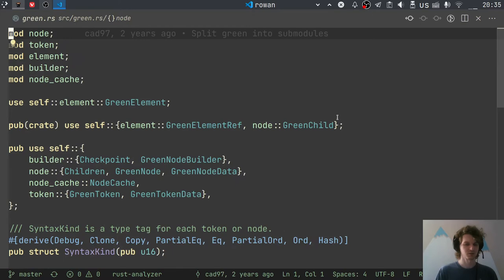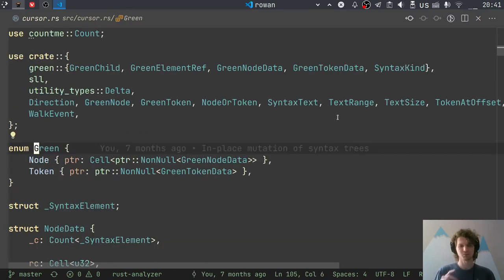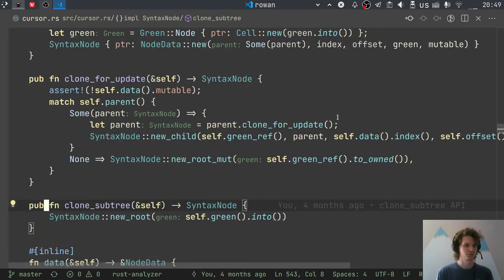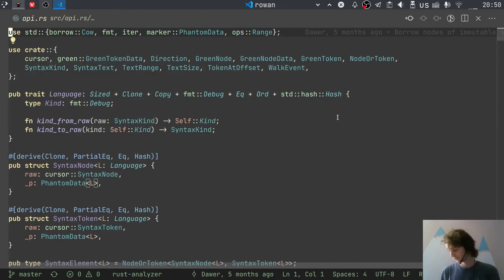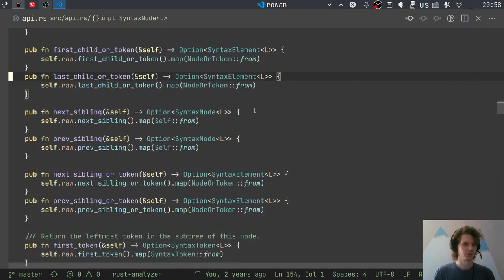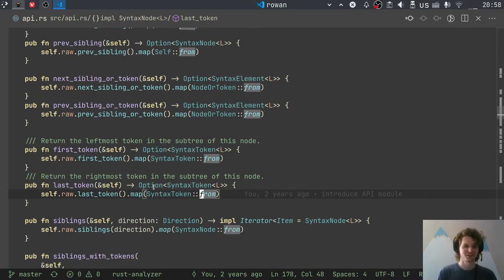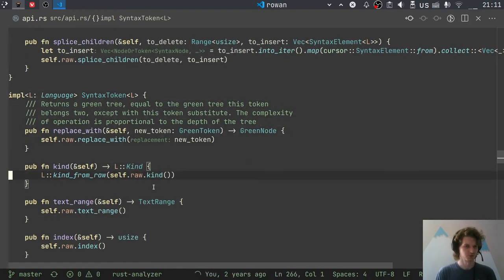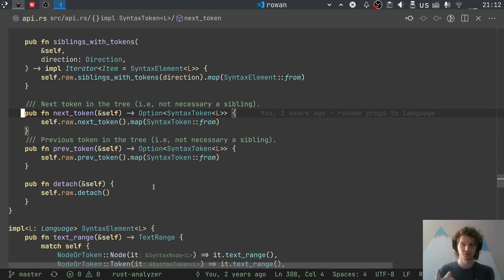Explaining Rust Analyzer 12: Red Nodes/Cursor/Zippers in rowan